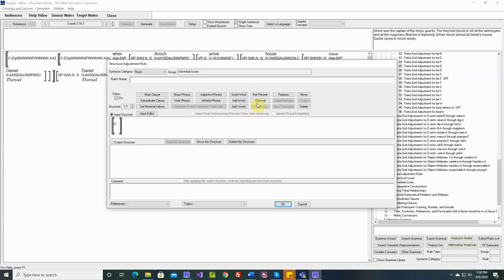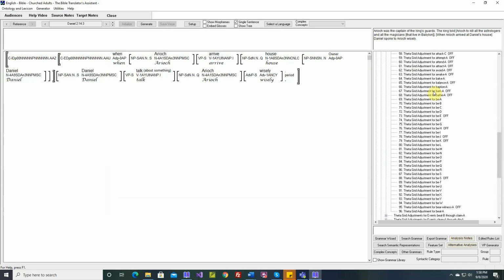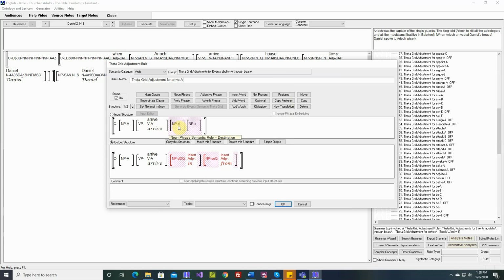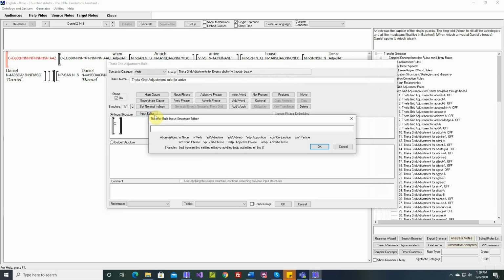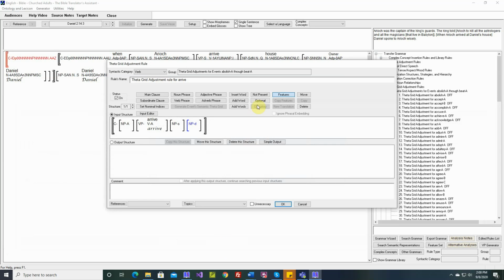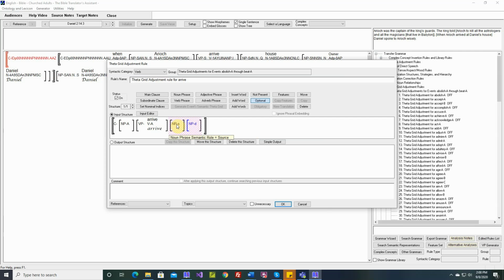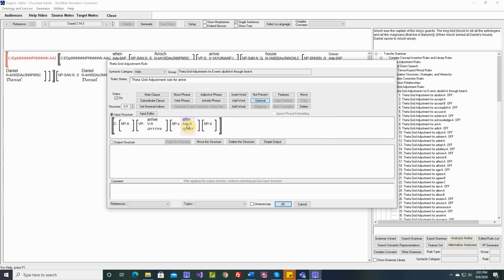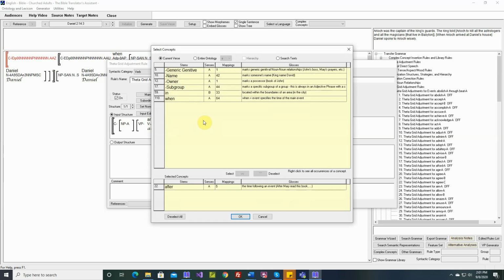Tutorial 64: The Structural Adjustment Rules - the 'Optional' Button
This video describes how to use the 'Optional' button when building the input structure of a Structural Adjustment rule in The Bible Translator's Assistant.